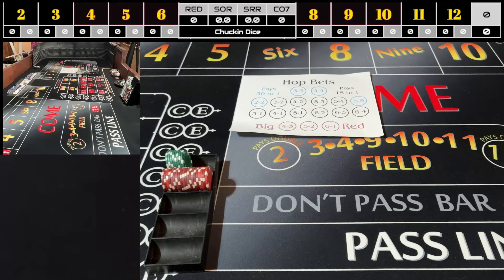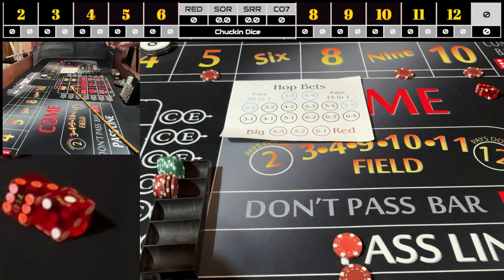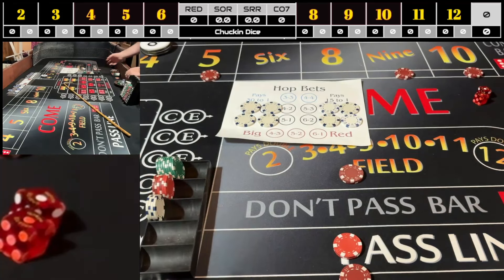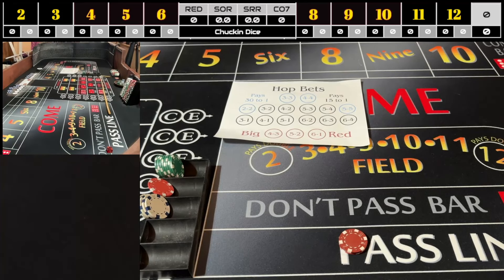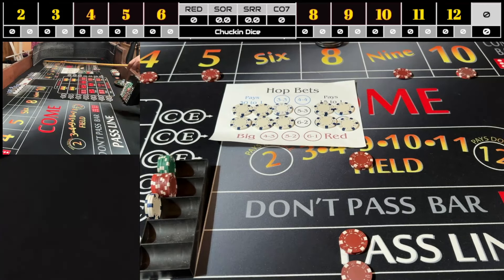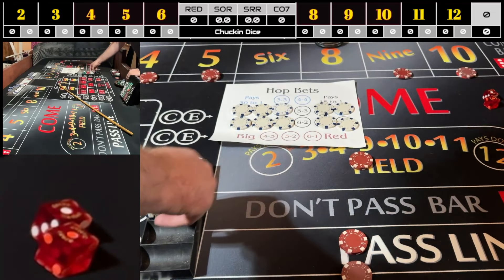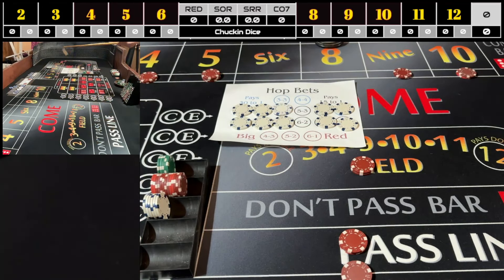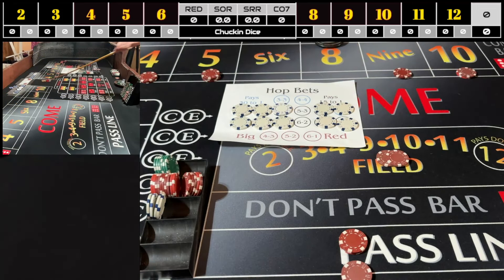Craps Strategy - Get Paid 3 Times Each Hit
Craps Strategy - How to get paid 3 times on each hit!

When you play Casino Craps, most of the time when you win, you get paid one time. But did you know there's a way to get paid twice? Most people never play this bet. And if you pick the right numbers, you can get paid THREE TIMES on each hit.